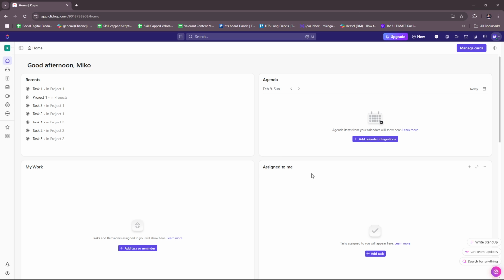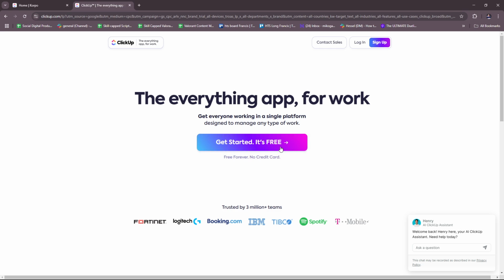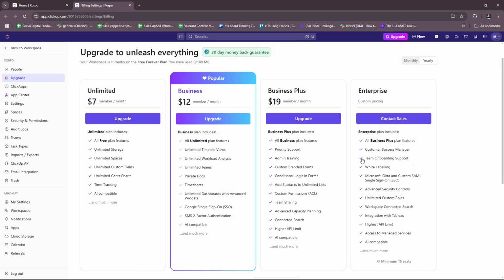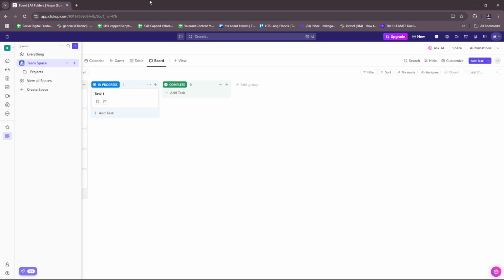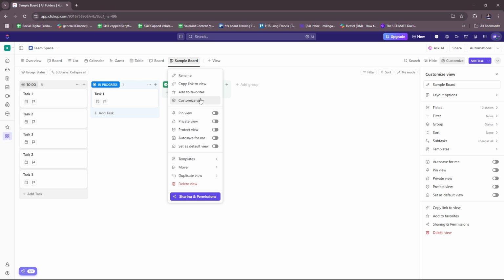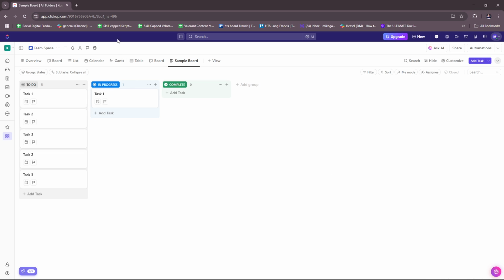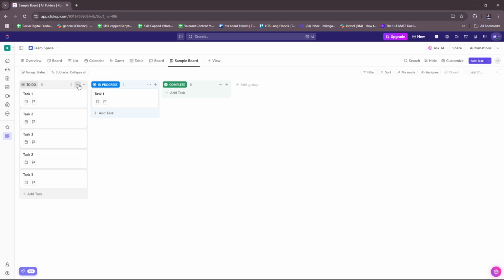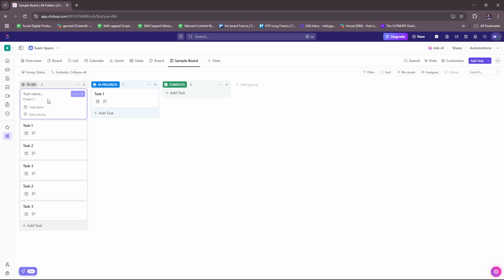How to Use Kanban in ClickUp 2026 | Step-by-Step Guide